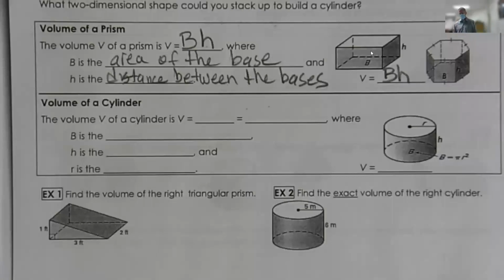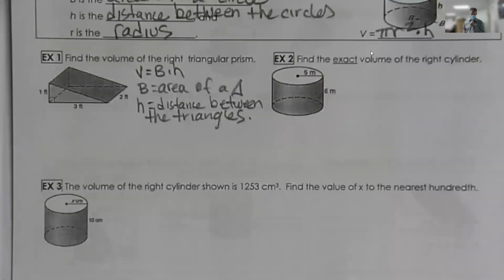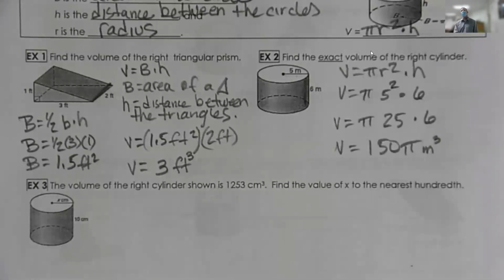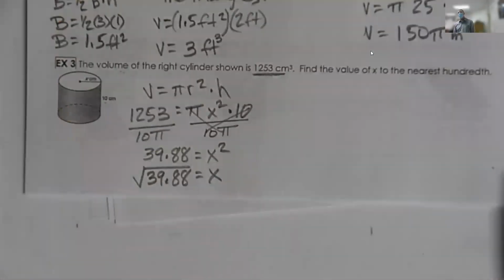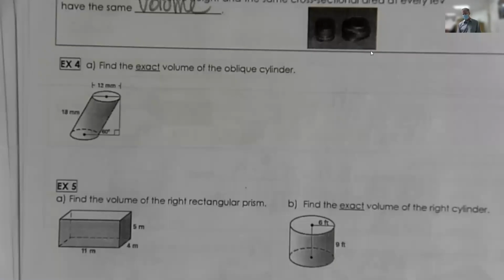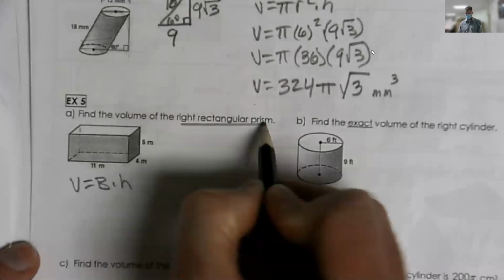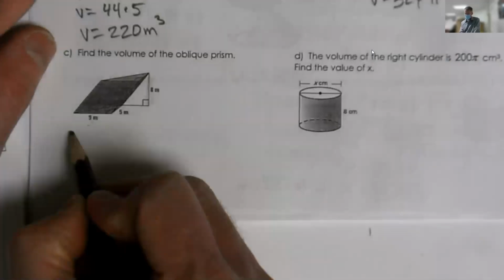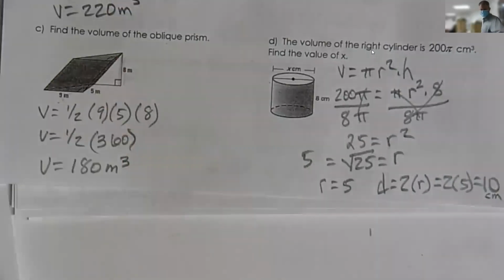Geometry Unit 10 day 2 volume prisms and cylinders